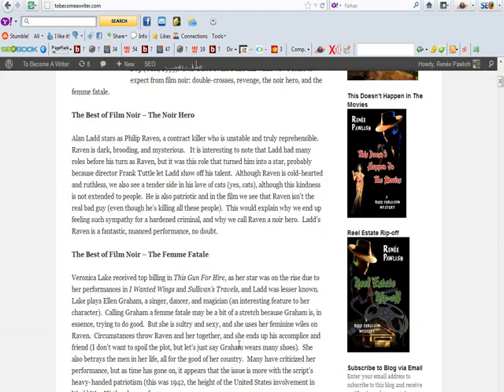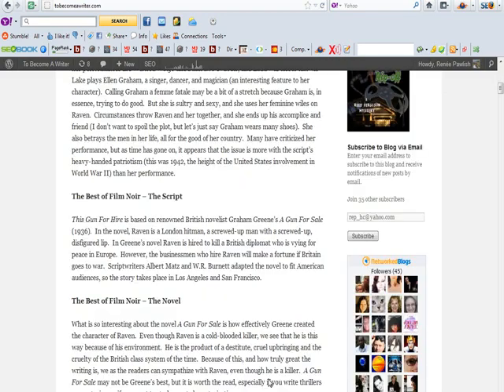Blog Basics For Indie Authors - Blog Post Best Practices.mp4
Bestselling author Renée Pawlish continues her series on blog basics for indie authors.  This short video discusses the actual blog post and how to create a post that will keep your followers coming back for more.

For great indie author information (especially related to writing and marketing your books), visit Renée's blog,